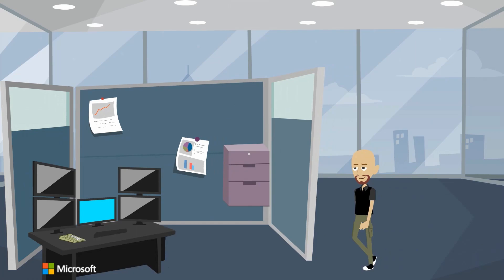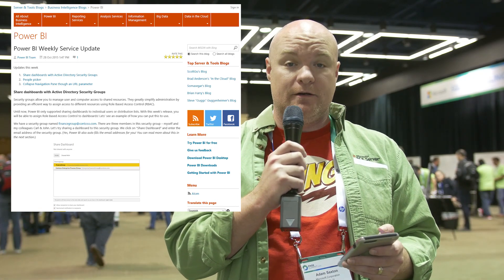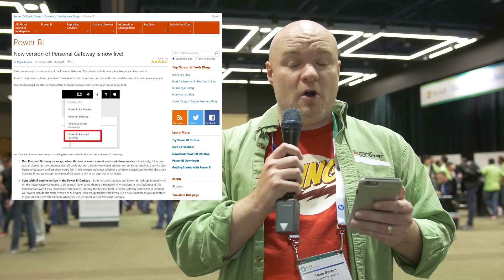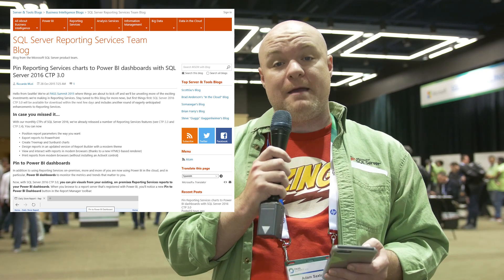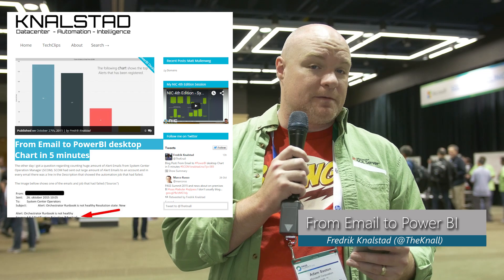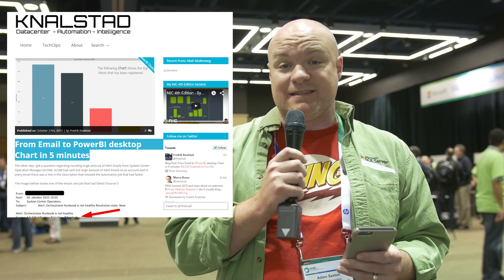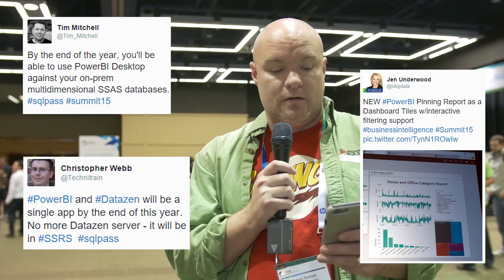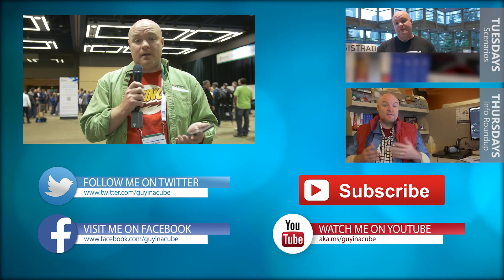Info Roundup #22 (SQL CTP3, Datazen, Power BI)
Power BI Weekly Update

New version of Personal Gateway is now live!

Pin Reporting Services charts to Power BI dashboards with SQL Server 2016 CTP 3.0

What’s new for SQL Server 2016 Analysis Services in CTP3

From Email to Power BI desktop Chart in 5 minutes (@TheKnall - Fredrik Knalstad)